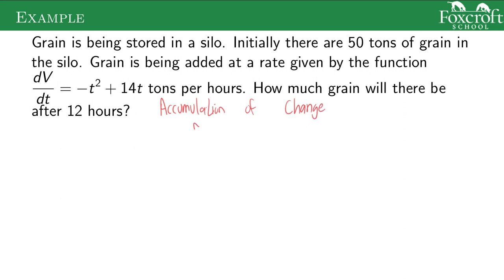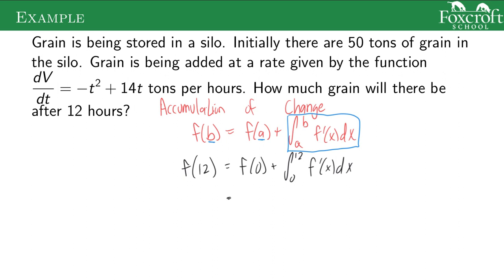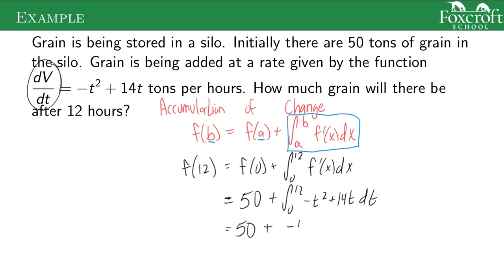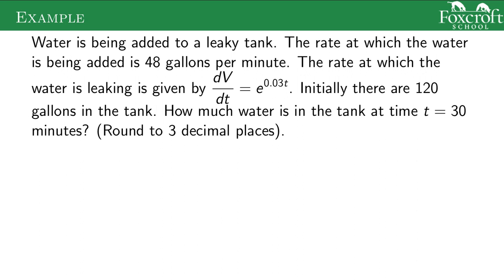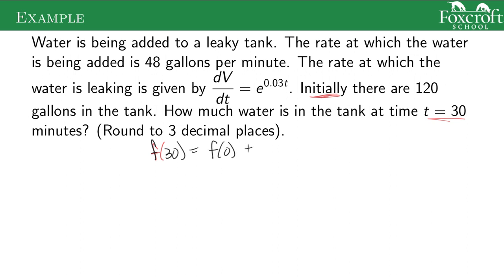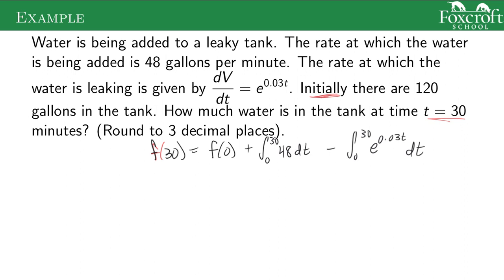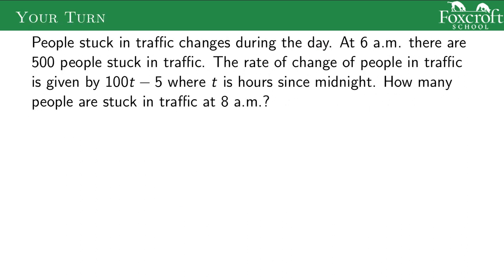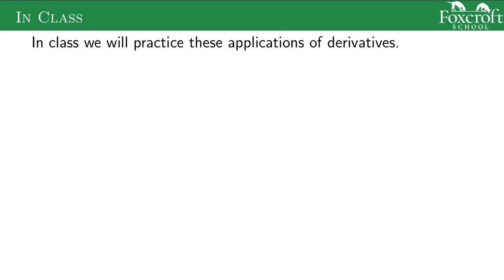Applied Integrals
00:00 Slide 1
00:05 Slide 2
00:20 Slide 3
02:36 Slide 4
04:13 Slide 5
04:56 Slide 6